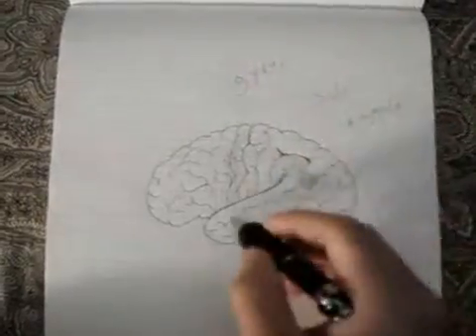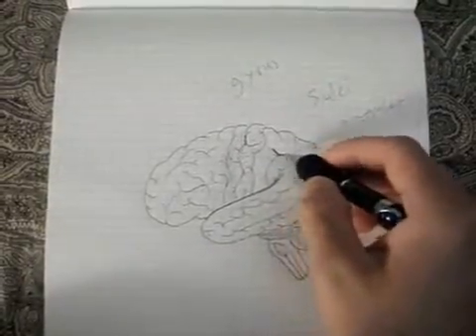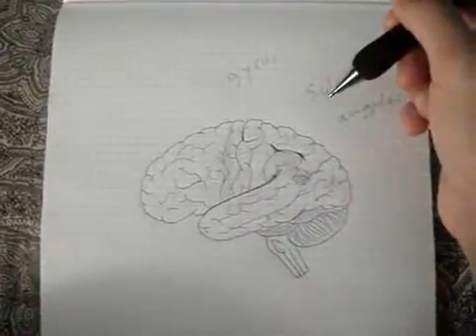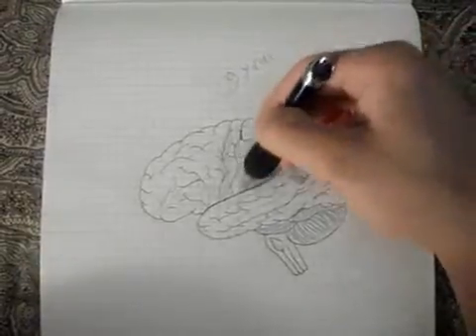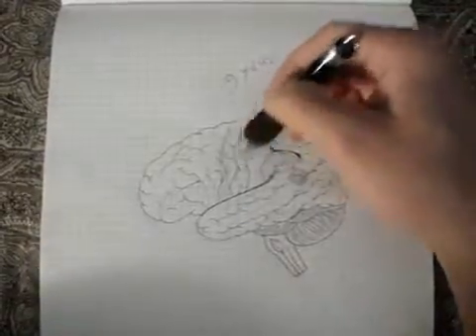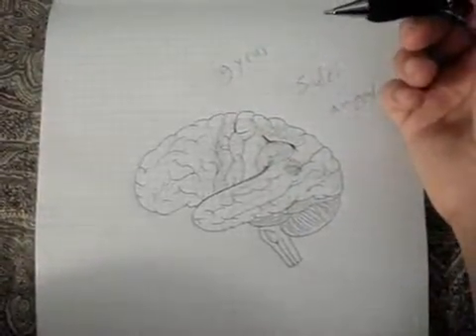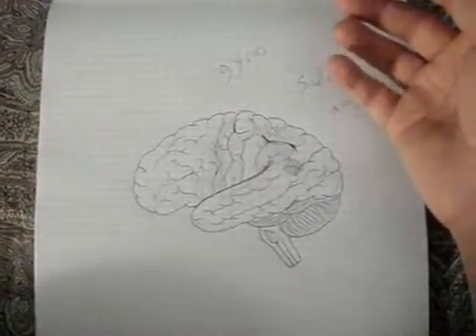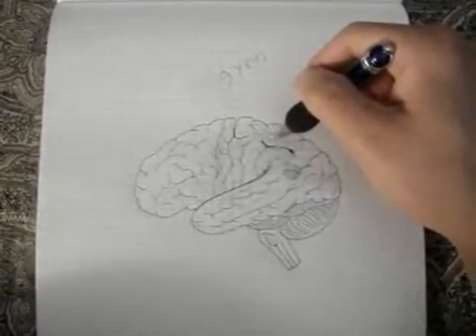10 Brain 2